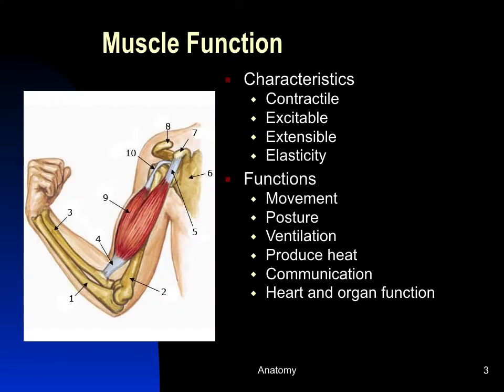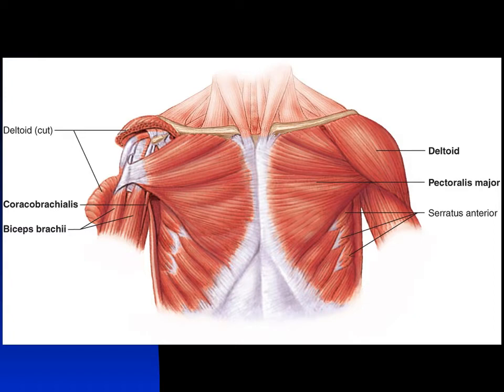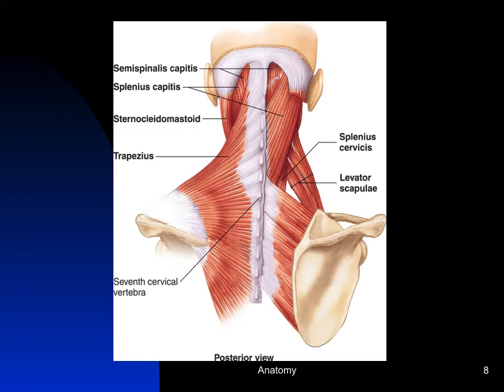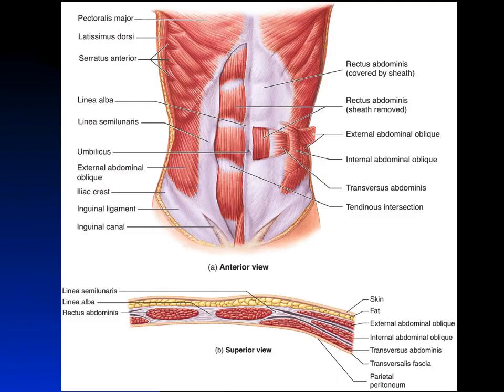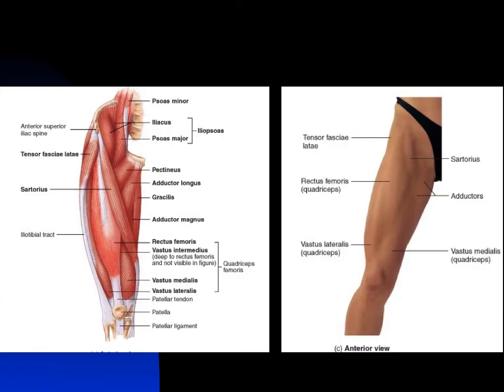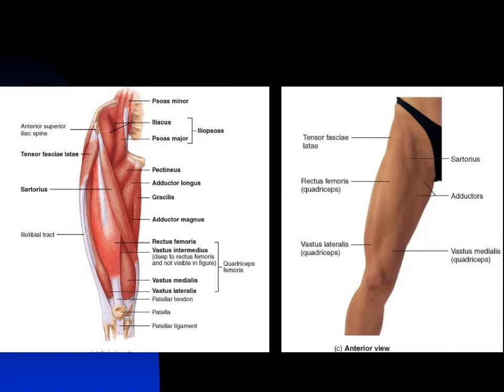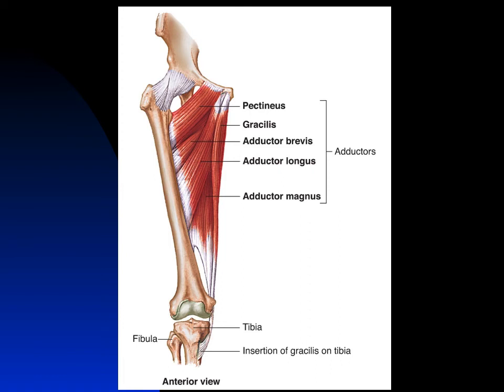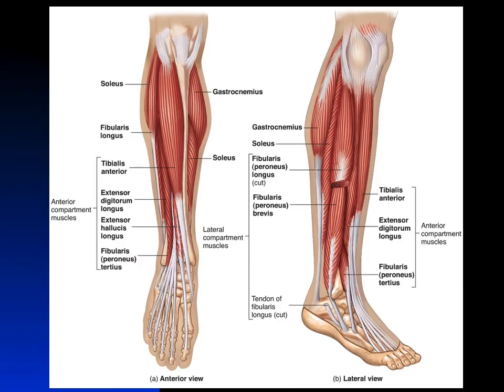Chapter 11 Muscle ID 2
Human A&P 1
Muscle ID